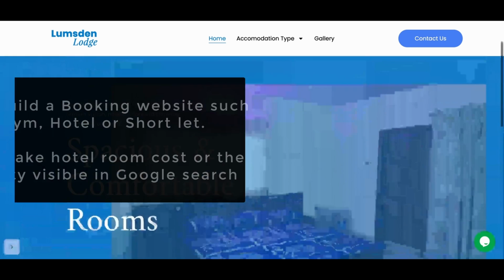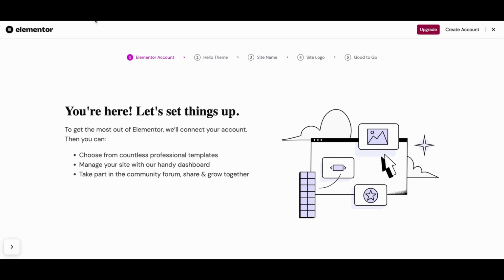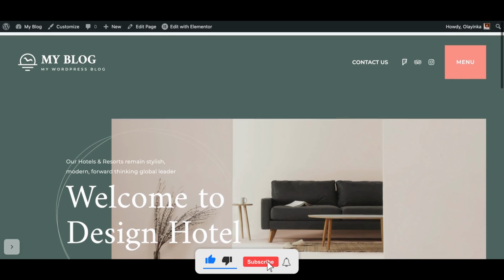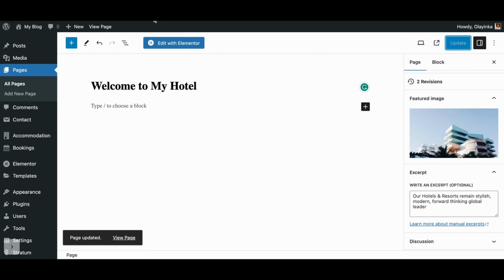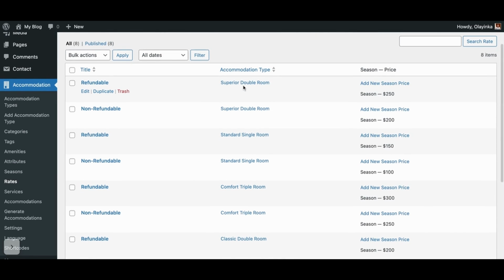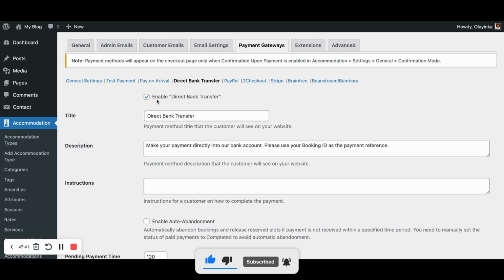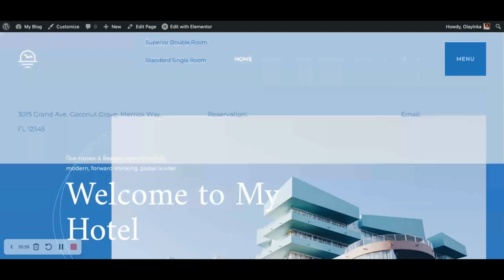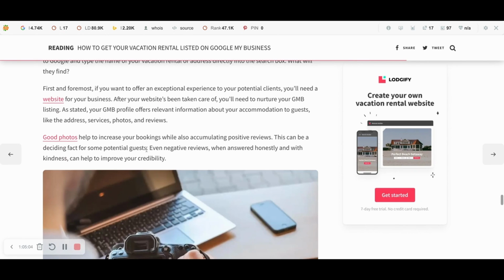Hotel Booking Website using Elementor | How to Build Booking Website in WordPress wit Free Elementor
In this video, I am going to show you how to build a booking website like SPA, GYM, Hotel, Shortlet, and so on in WordPress using the Free Elementor plugin and Albatross hotel booking free theme. In addition to that, I will also talk about making your hotel room prices visible in Google searches. This is going to be a beginner-friendly tutorial and you will be able to follow along easily.

Timestamps:
0:00 Introduction
3:48 The things you need to build a hotel booking website
7:18 How to install and activate the free Albatross hotel booking theme
8:20 How to install and activate the hotel booking required plugins
10:36 How to create the Hotel booking pages in one click
12:45 How to import the hotel booking theme demo content
17:40 Customisation of the hotel booking theme using free Elementor

how to create a hotel booking website in 2022,
how to create a hotel booking website in 2023,
how to create a hotel booking website in 2024,
how to create a hotel booking website with wordpress,
motopress hotel booking plugin